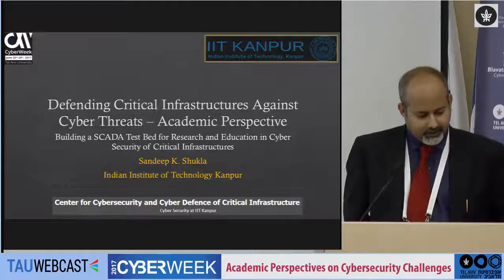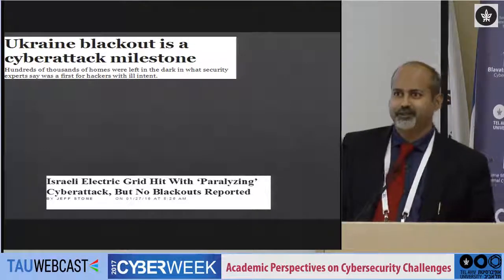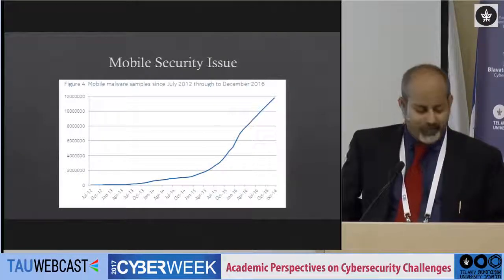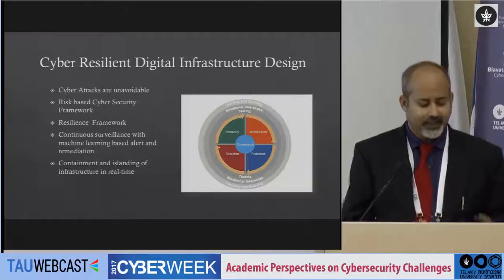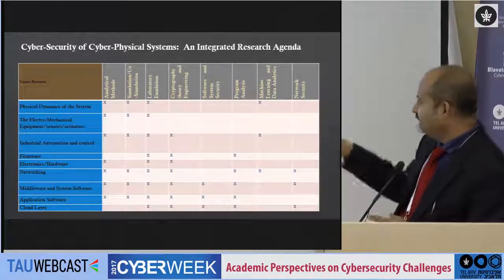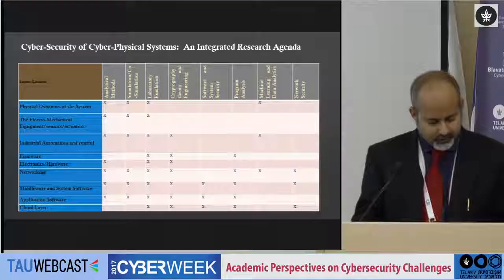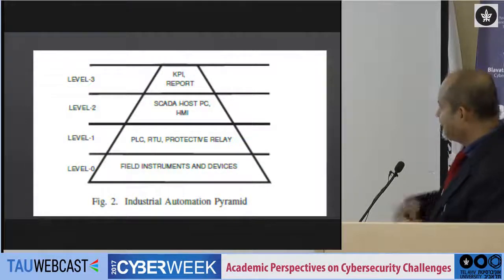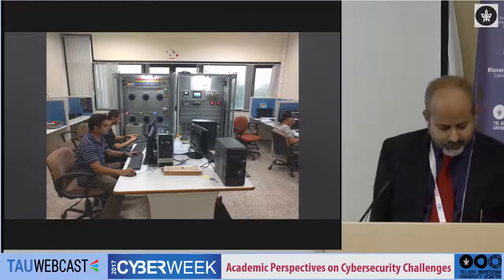SCADA Test Bed for Cyber Security Research and Education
Prof. Sandeep Shukla, Professor at Department of Computer Science and Engineering, Indian Institute of Technology